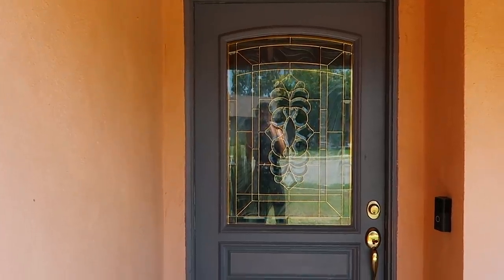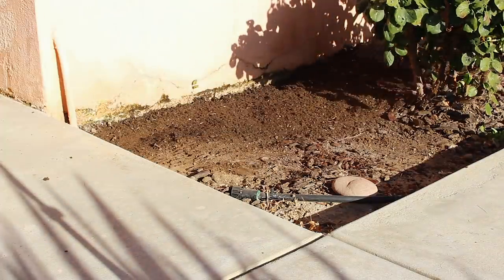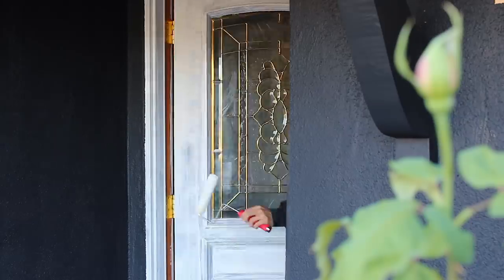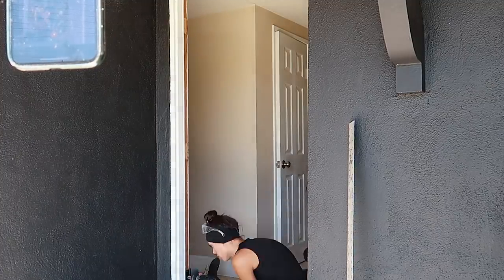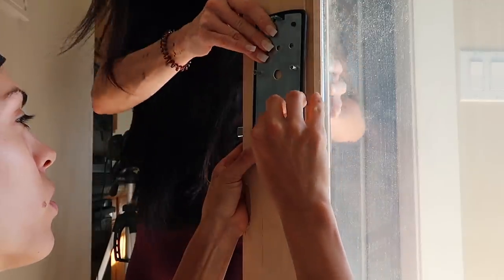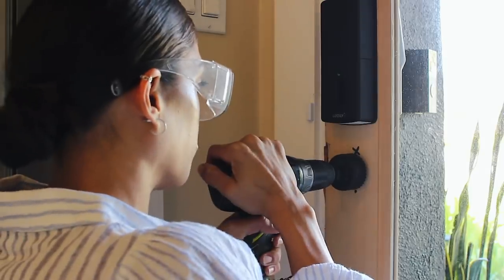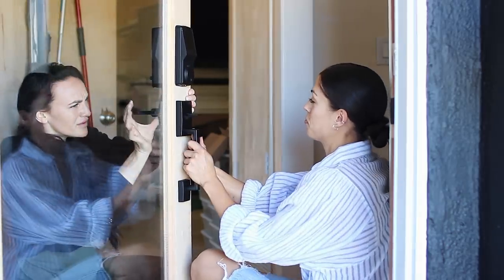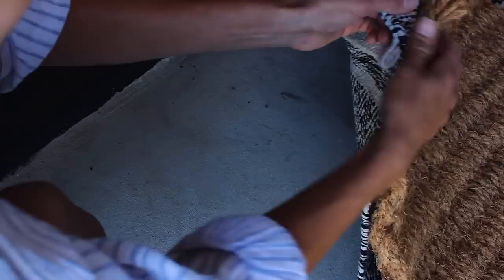DIY Front Door Makeover | Starting Our Front Yard Transformation!!!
Lockly Secure PRO Matte Black Smart Lock Deadbolt with 3D Fingerprint and Wi-Fi (Works with Alexa and Google Home)

This is a big one and OH MY GOSH AM I EXCITED! Holly has been dying to do the exterior of her home ever since I first started on her bedroom. Just with everything (even though the house looks a bit nuts half painted) is going to be tackled in phases! She spent an absurd amount to get her house painted the wrong color years ago and we have already 1/2 of it (not featuring the back quite yet to you guys) in a weekend’s time. Although this process was a bit of a painful learning experience, I couldn’t be more stoked we pushed through and came out on top!

D E E T S  +  L I N K S
Holly ordered the light fixture but this is something similar from Home Depot
Plants sourced at my local Home Depot’s nursery
Door mats and pots for plants from Home Goods